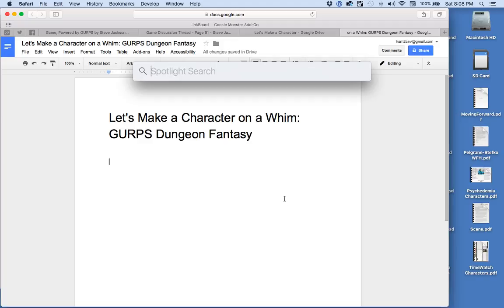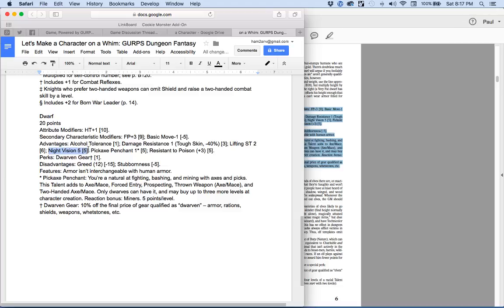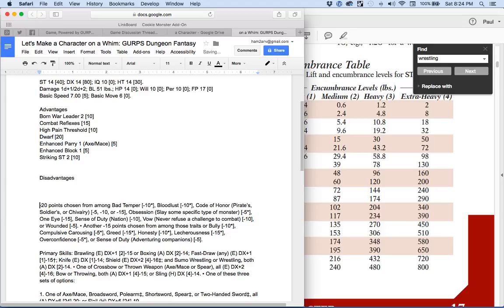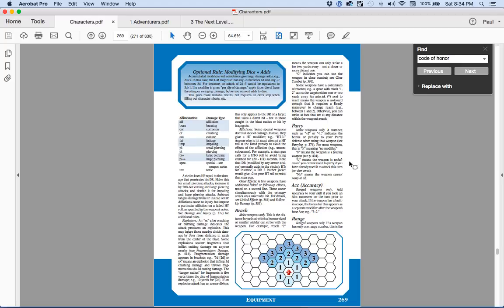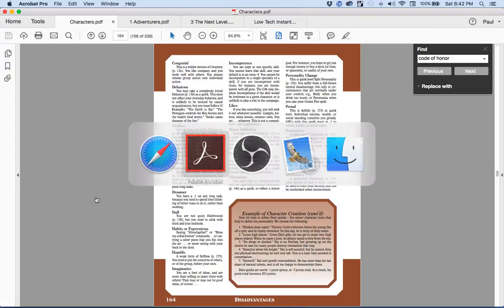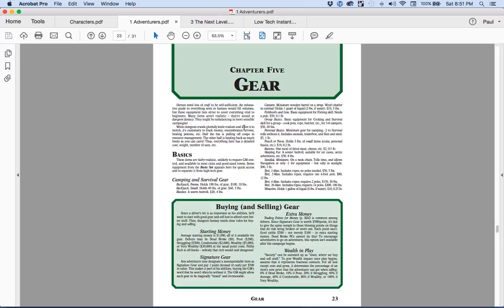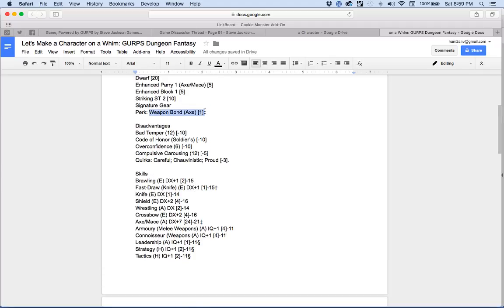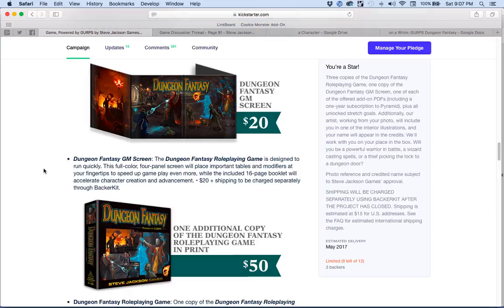Let's Make a Character On a Whim: GURPS Dungeon Fantasy Dwarf Knight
I make a Dwarf Knight for GURPS Dungeon Fantasy.

Check out the Dungeon Fantasy Roleplaying Game, Powered by GURPS on Kickstarter